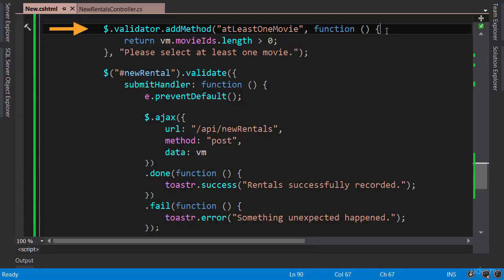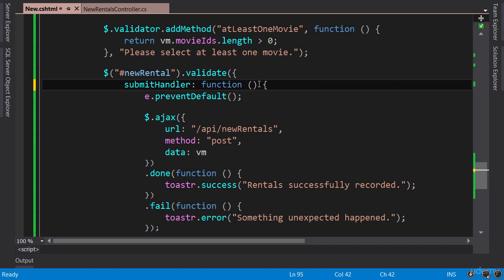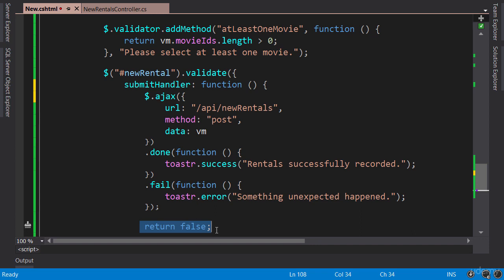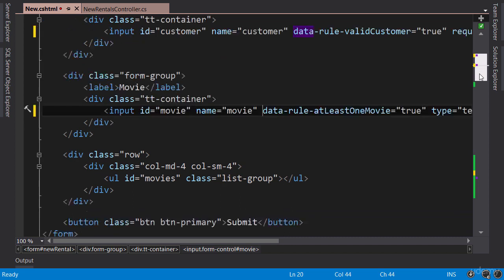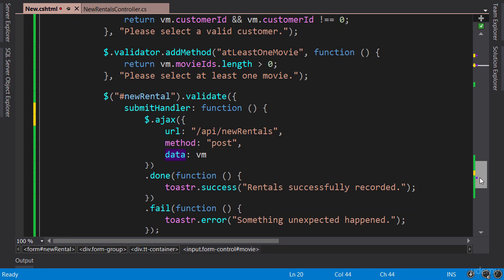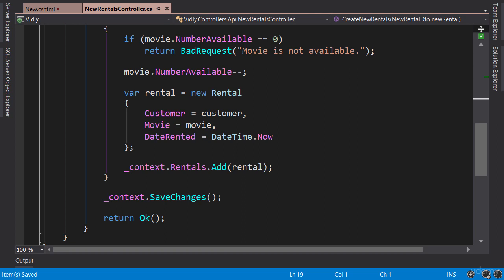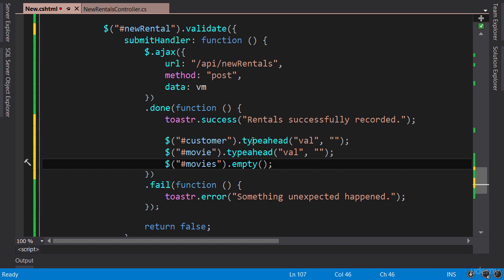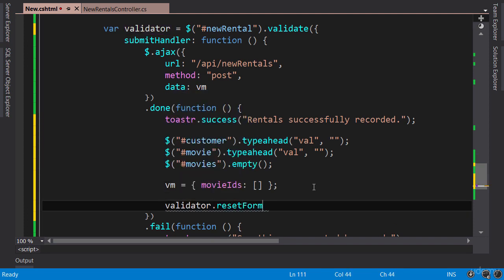127 Code Review